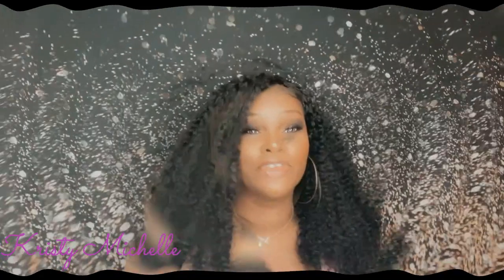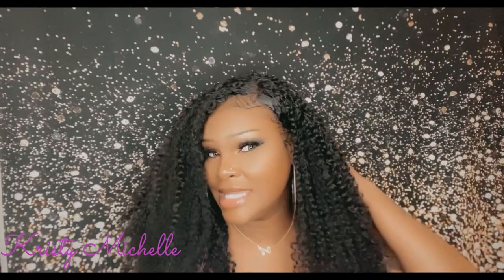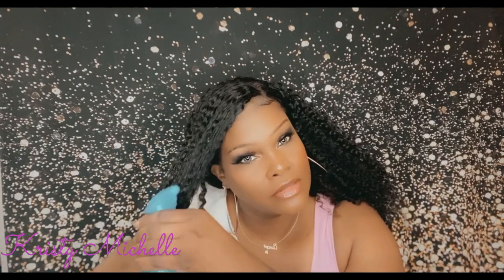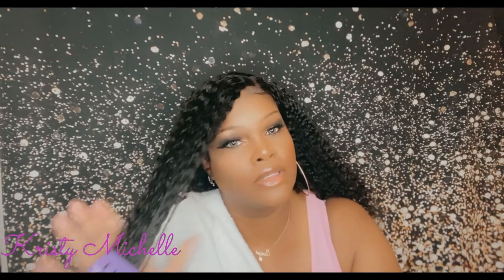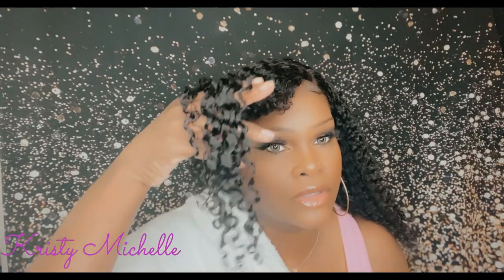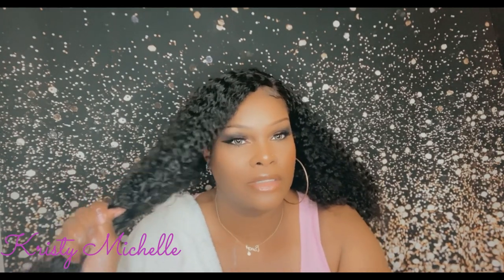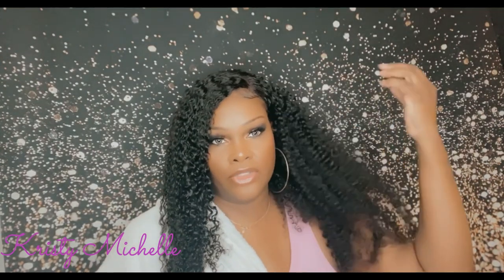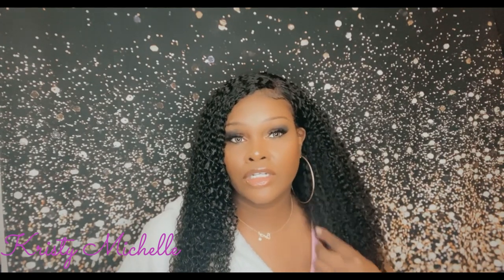Review on my Afro Curly Wig From LUVME HAIR#LUVMEHAIR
Welcome Back Ladies & Gents

Hope you enjoyed the video of me showing this beautiful wig I purchased from LUVME HAIR. I really love this wig. The curls on this wig are very beautiful and it curls very easy with just water and you can also add product if you like to maintain the curls and definition. I bought this wig with my own money. I was not paid to review this wig.It is my honest opinion of the wig.

MOST IMPORTANTLY SUBSCRIBEEEEE!

LETS GET THIS VIDEO 200 LIKES

Specs on the Wig:
Afro Curly Wig with Undetectable Lace
24 Inches
Can also be worn glue less

Thanks again for stopping by my channel.